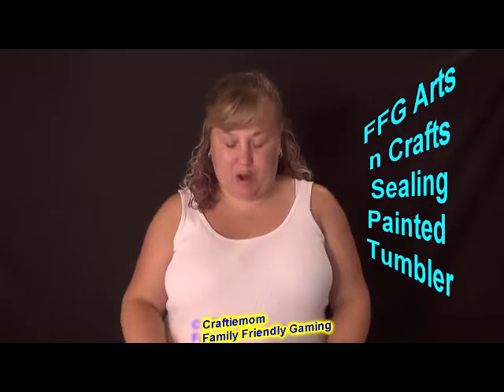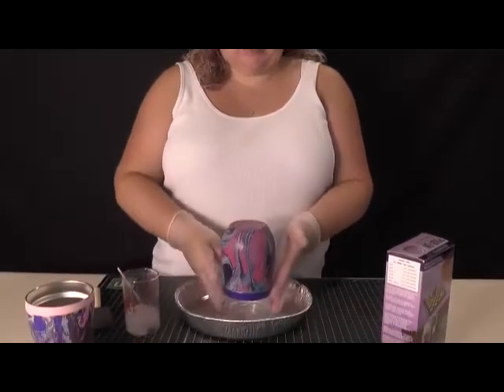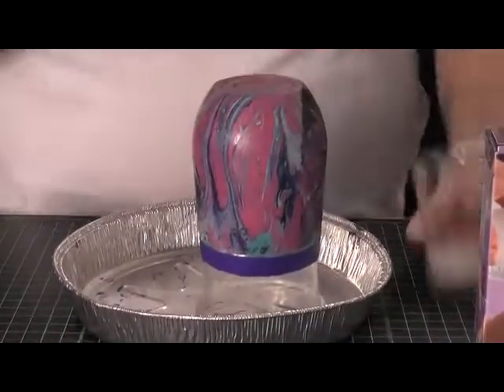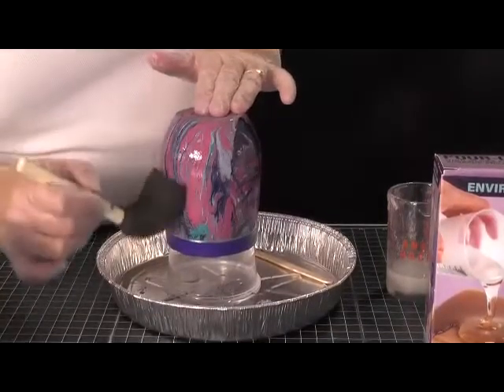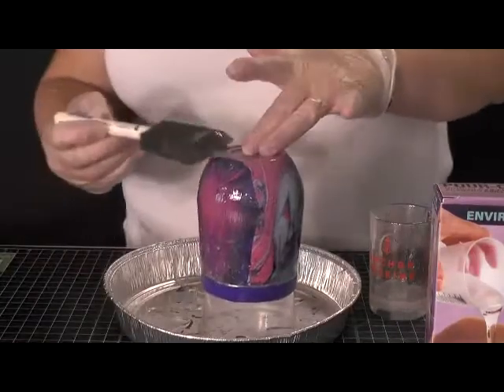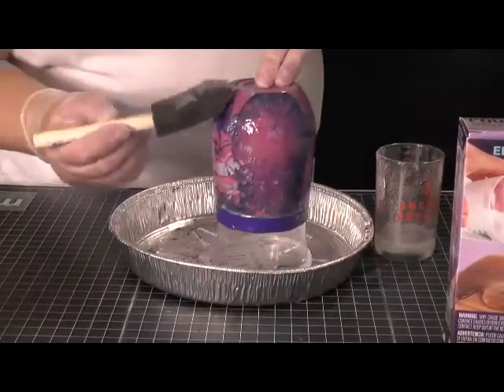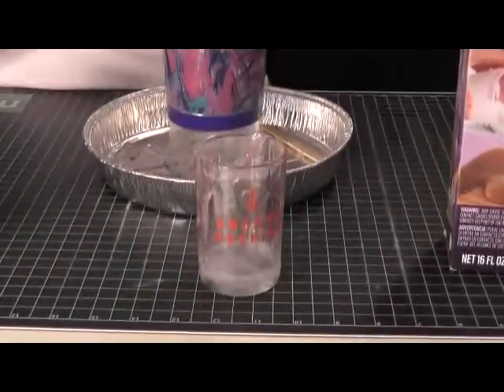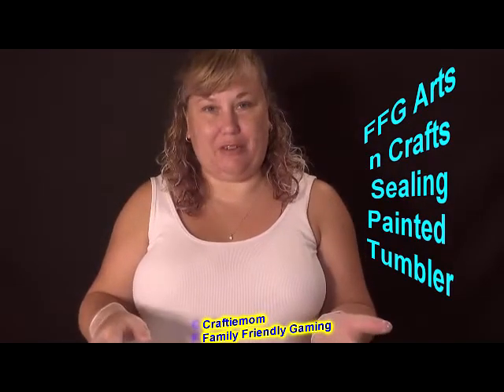FFG Arts N Crafts Sealing Painted Tumbler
Family Friendly Gaming is pleased to share this game video for Sealing Painted Tumbler .